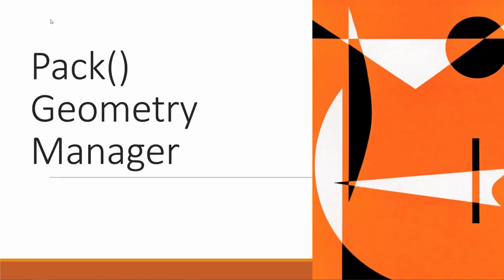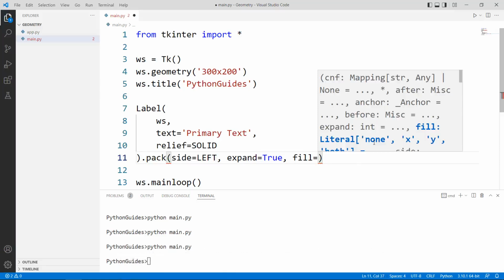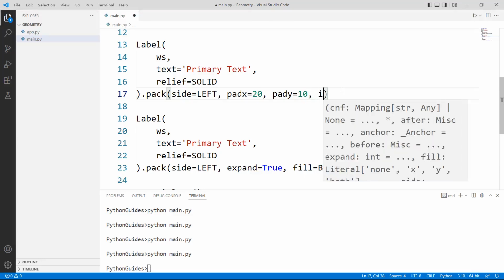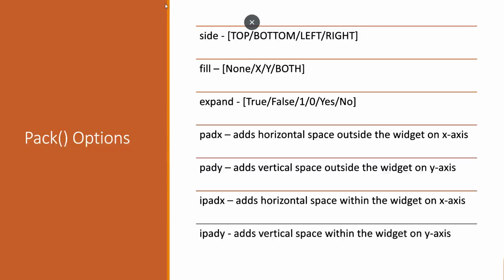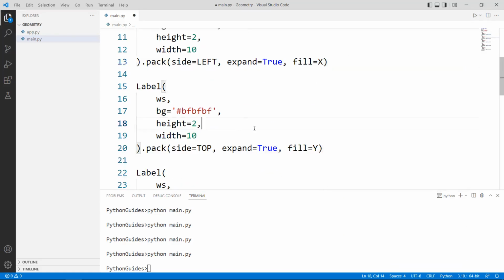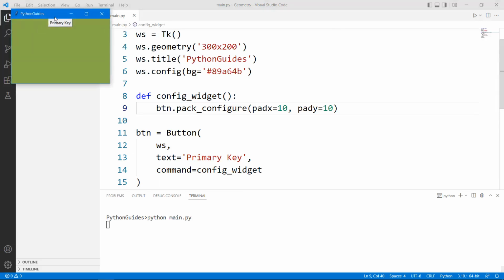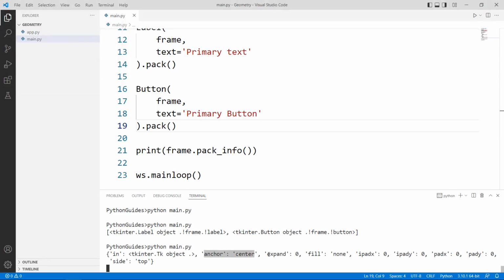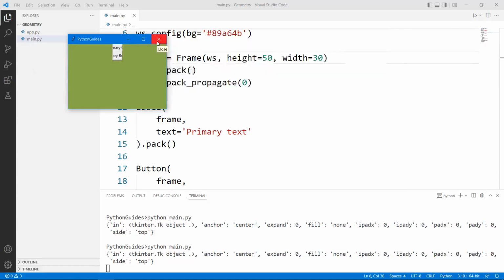Pack Geometry Manager In Tkinter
Learn the Pack Geometry Manager in Tkinter with practical examples. The pack() geometry manager is one of the easiest ways to arrange widgets and create clean layouts in Python GUI applications.